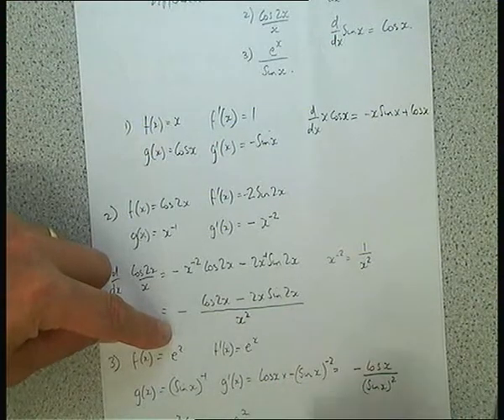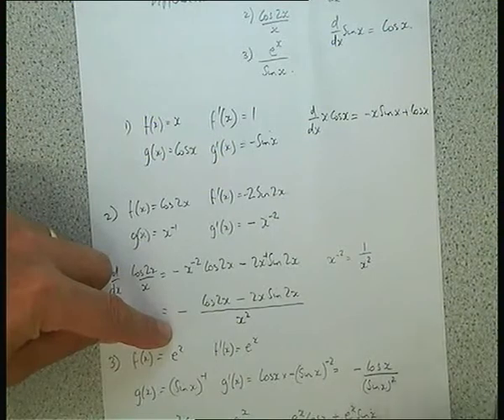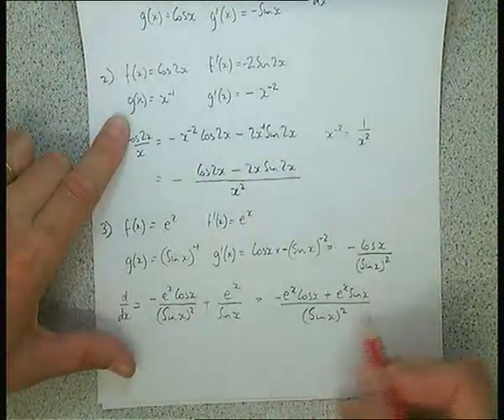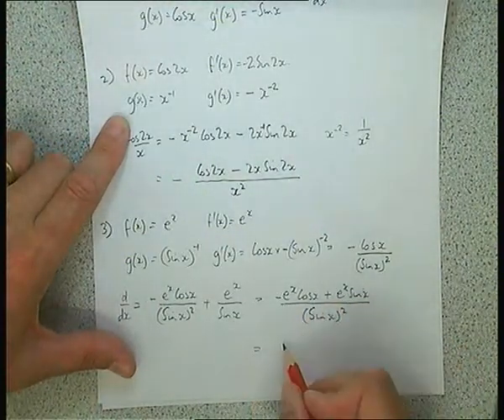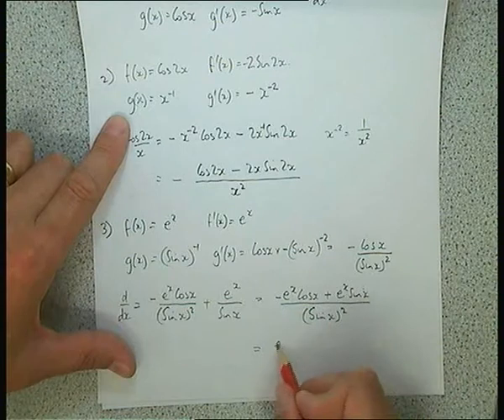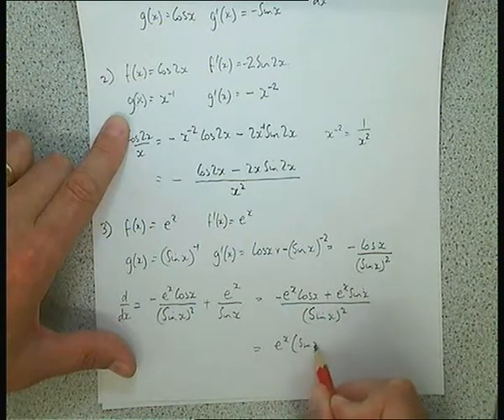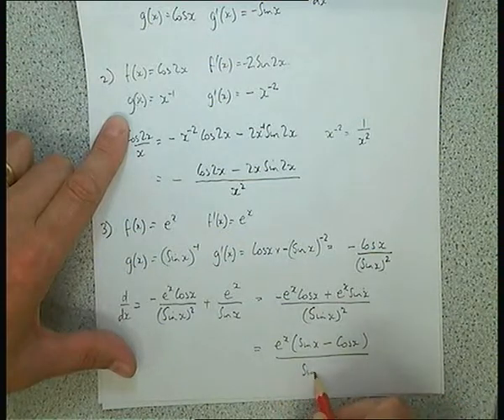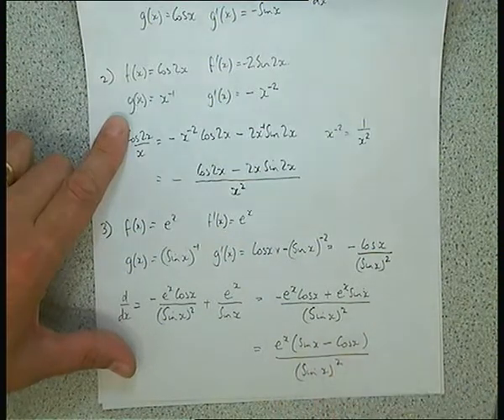differentiating using trigonometry.avi